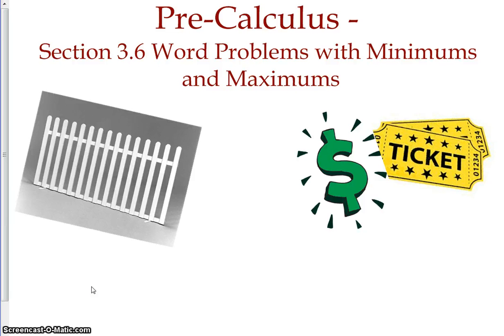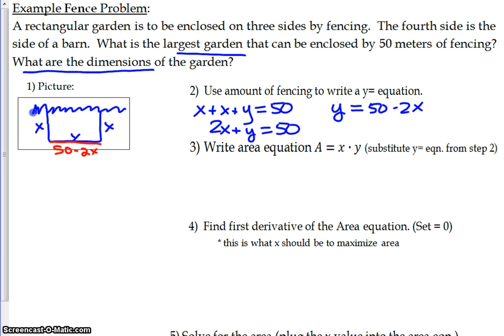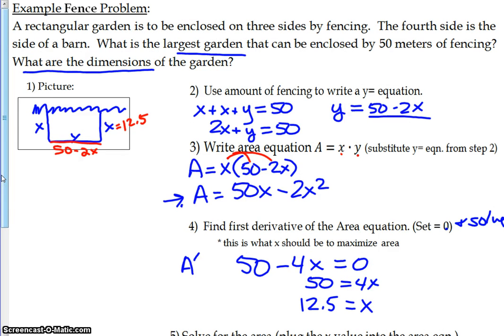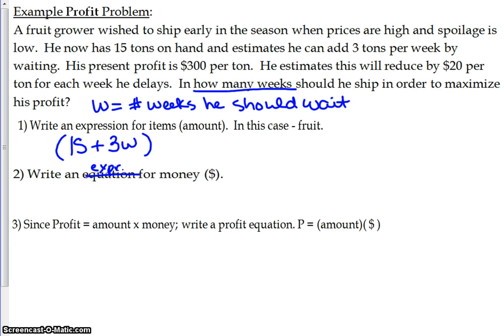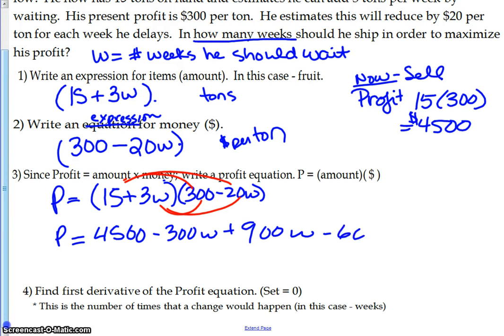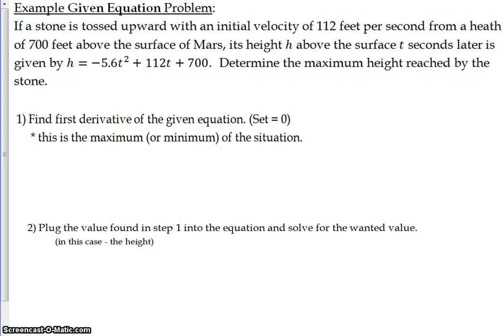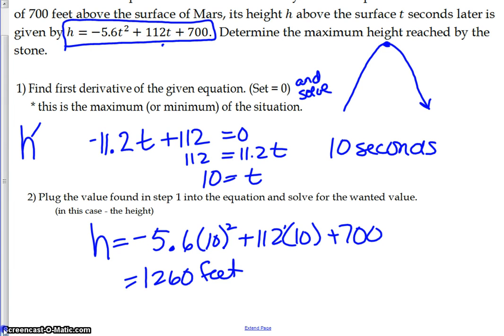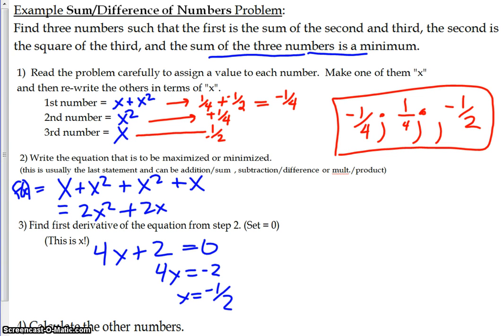3 6 Word Problems Student Notes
How to fill out the notesheet for 3.6 Word Problems